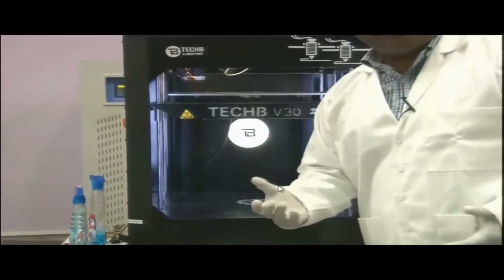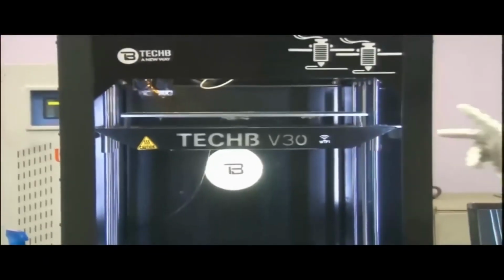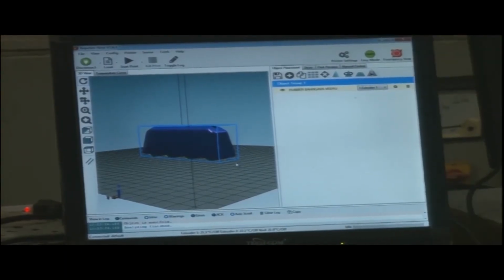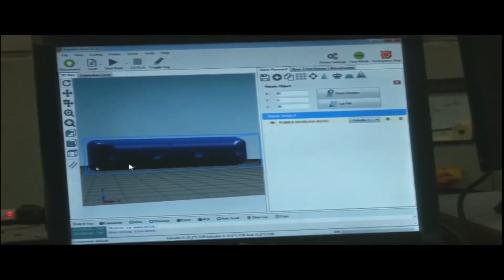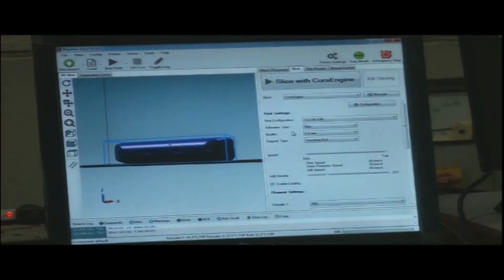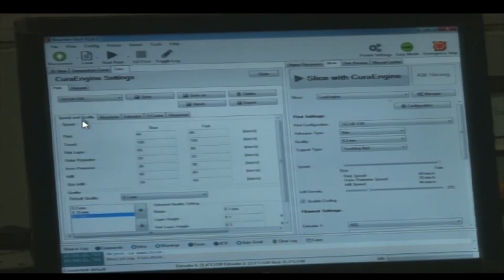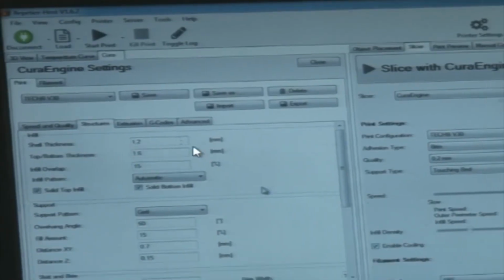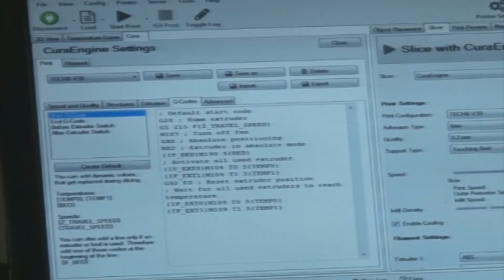Rapid Manufacturing Lec 27 Laboratory Demonstration, 3D printing Part 1 of 3 Dr Amandeep Singh I